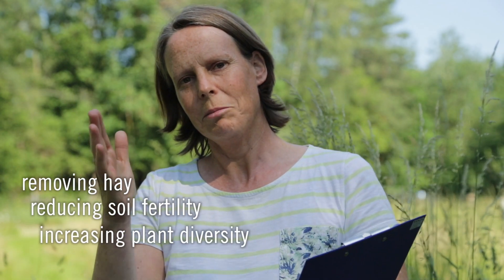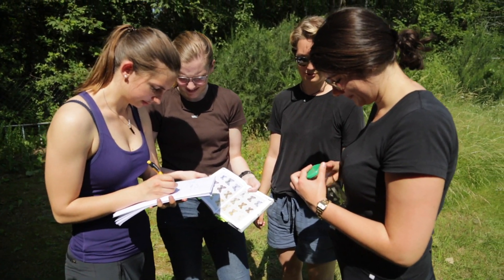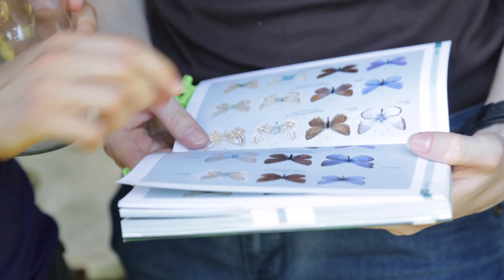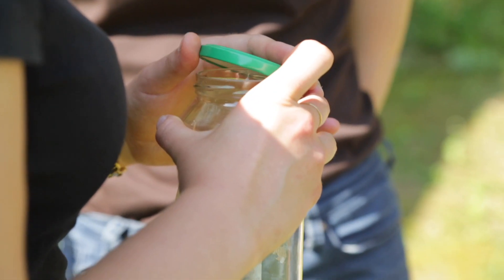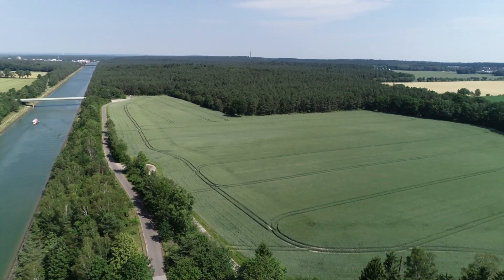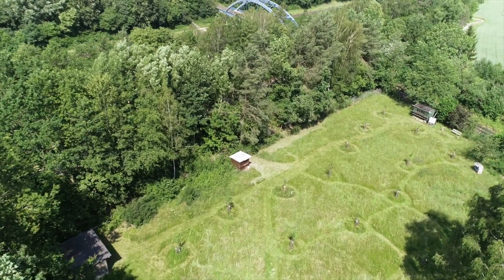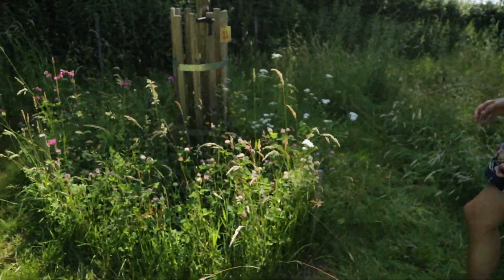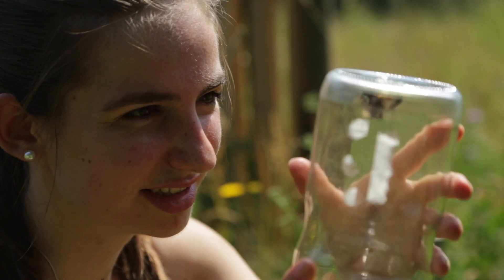Biodiversität - Innovatives Seminar an der Leuphana Universität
(EN-Version below!)
Das Seminar „Ecological restoration for sustainability“ wurde mit dem Lehrpreis 2019 der Leuphana ausgezeichnet.
Mit dem viersemestrigen englischsprachigen Strang „Ecological Restoration for Sustainability“ im Minor Nachhaltigkeitswissenschaften setzen Prof. Berta Martín-López und Prof. Vicky Temperton in vorbildlicher Weise den Bildungsgedanken der Leuphana um: Studierende mit unterschiedlichen Fachhintergründen arbeiten projekt- und forschungsorientiert an einem realen Renaturierungsprojekt auf einer Streuobstwiese in Wendisch Evern in Kooperation mit dem Streuobstwiesenverein Lüneburg.

Ihr Kurskonzept ist in herausragender Weise ganzheitlich und pädagogischdidaktisch durchdacht: Die innovativen, kompetenzorientierten Prüfungsformate (Pecha Kucha-Präsentationen, Forschungstagebücher, wissenschaftliche Poster, Broschüren, Konferenzorganisation und -teilnahme, Blog) fördern die Kreativität und die kollaborative Zusammenarbeit in interdisziplinären Gruppen. Die Studierenden werden in der Teamarbeit und im Projektmanagement geschult und gecoacht.

== EN-Version: ==
The seminar "Ecological restoration for sustainability" was awarded the Leuphana Teaching Prize 2019.

With the four-semester English-language strand "Ecological Restoration for Sustainability" in the Minor Sustainability Sciences, Prof. Berta Martín-López and Prof. Vicky Temperton are implementing Leuphana's educational concept in an exemplary manner: students from different fields of expertise work project- and research-oriented on a real renaturation project on a meadow orchard in Wendisch Evern in cooperation with the Streuobstwiesenverein ("meadow orchard association") Lüneburg.

Their course concept is outstandingly holistic and pedagogically-didactically sound. The innovative, competence-oriented examination formats (Pecha Kucha presentations, research diaries, scientific posters, brochures, conference organisation and participation, blog) promote creativity and collaborative cooperation in interdisciplinary groups. Students are trained and coached in teamwork and project management.

Production: Leuphana Videoredaktion
Drone-Pilot: Christian Gatzert